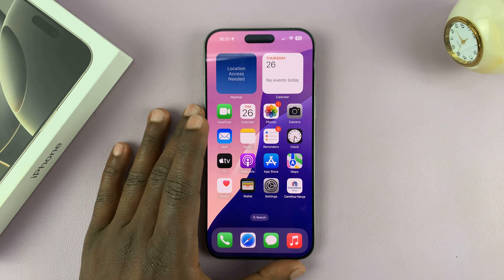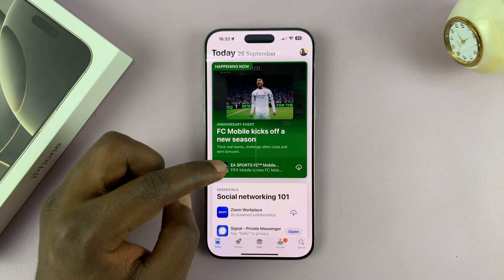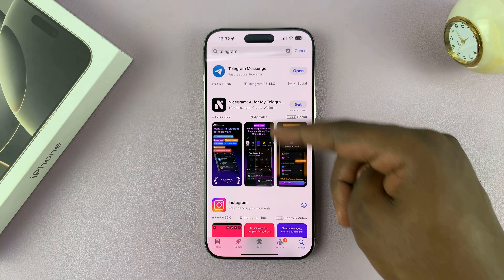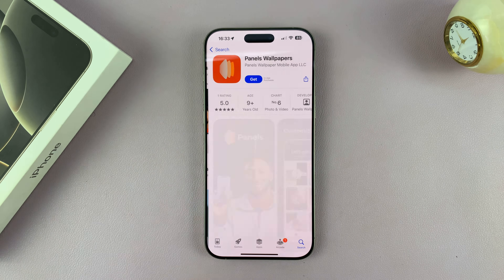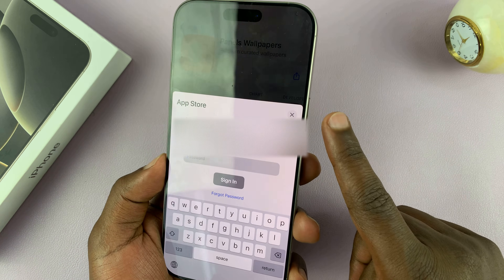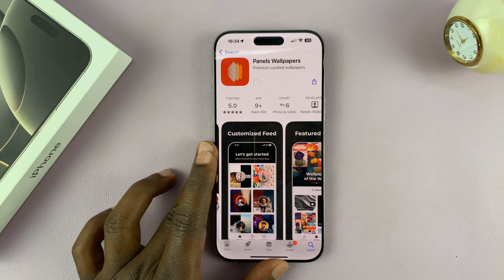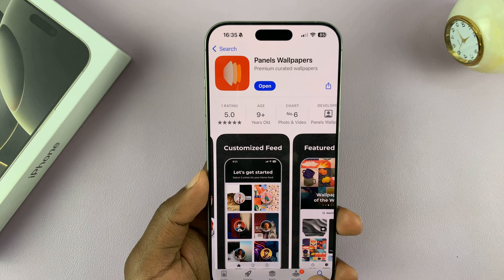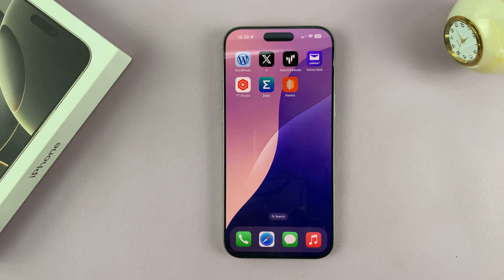How To Install Apps On iPhone 16 / 16 Pro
Learn How To Download Apps On iPhone 16 & 16 Pro.

Installing apps on your iPhone 16 or iPhone 16 Pro is a straightforward process. Whether you're looking for productivity tools, games, or social media platforms, follow these simple steps to get started.

How To Install Apps On iPhone 16 (Download Apps iPhone 16 Pro)

Use search function and find apps

Apple iPad Pro 13-Inch (M4):

Apple iPad Pro 11-Inch (M4):

Cell Phone Tripod Adapter